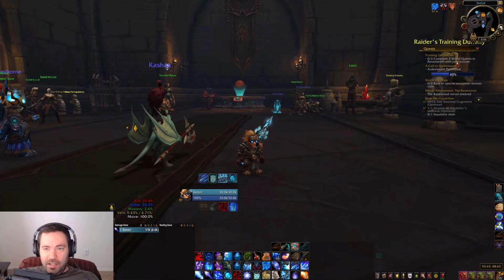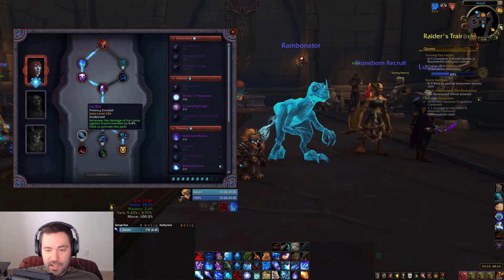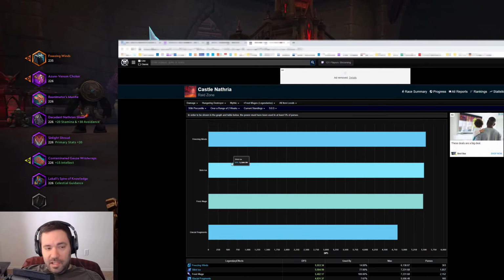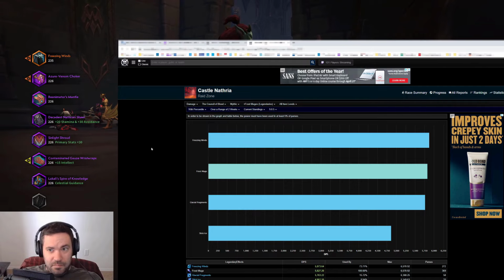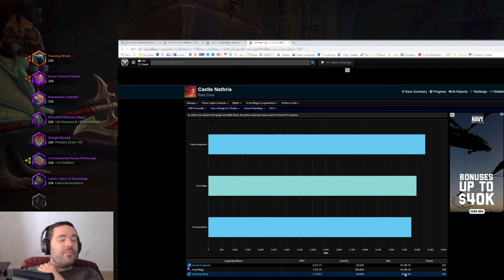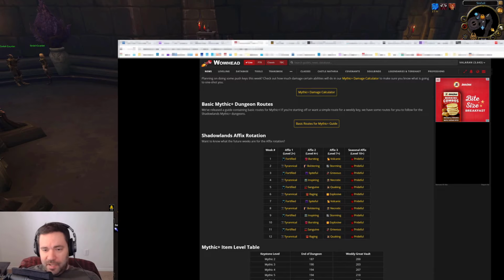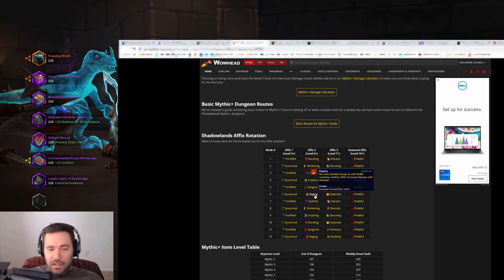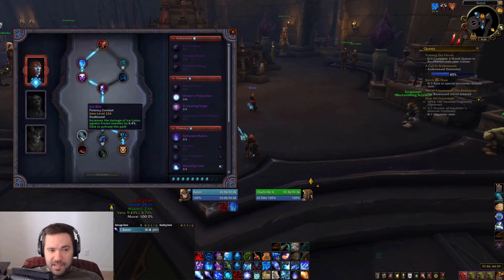9.0.5 Frost Mage - Conduit & Legendary Choice in Raid/M+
Hey guys, I've been playing a frost mage for 16 years.

In this video I go in-depth regarding my conduit and legendary selections for each raid boss in Castle Nathria, and break down the pros and cons for each legendary option for each M+ affix week.

Intro: (0:00)
Conduits: (0:54)
Shriekwing: (5:47)
Huntsman Altimor: (6:59)
Hungering Destroyer: (7:22)
Sun King's Salvation: (8:24)
Artificer Xy'mox: (9:08)
Lady Inerva Darkvein: (10:42)
Council of Blood: (11:41)
Sludgefist: (13:34)
Stone Legion Generals: (15:13)
Sire Denathrius: (17:42)
M+ Dungeons/Affixes: (19:54)
Conduits Summary: (27:42)
Castle Nathria Summary: (28:52)
M+ Summary: (30:52)
Closing: (31:50)